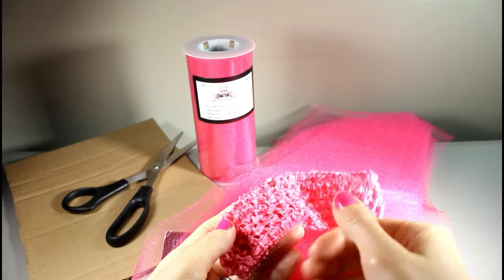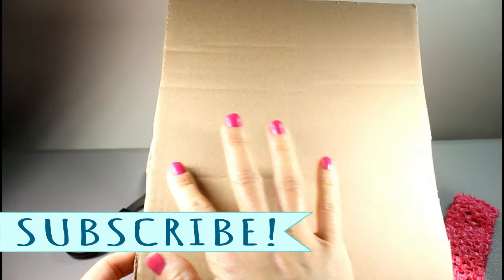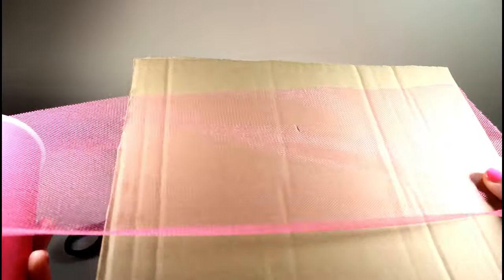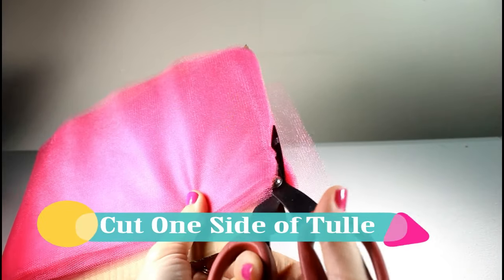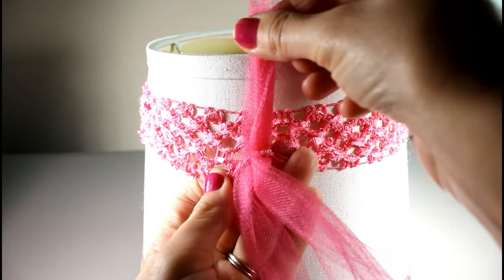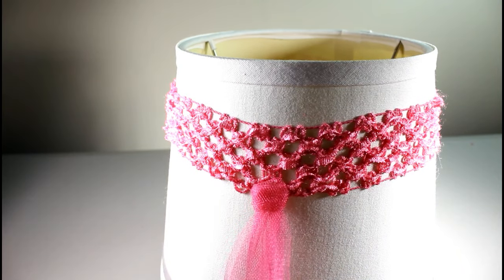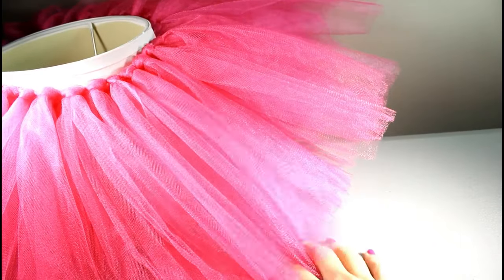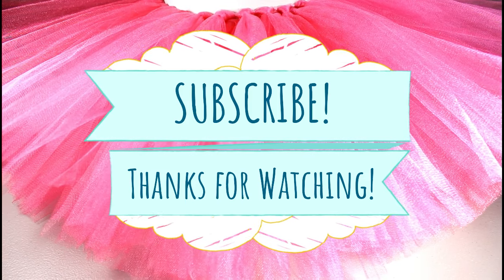How to Make a No Sew Tutu - DIY Fluffy Tutu Skirt with Tulle Tutorial - Hairbow Supplies, Etc.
Title: Dream Alive
Artist: Dream Wave
HookSounds.com